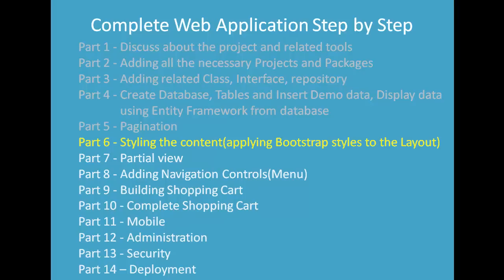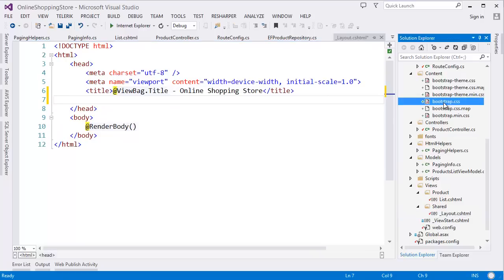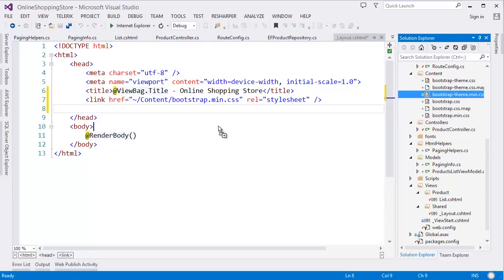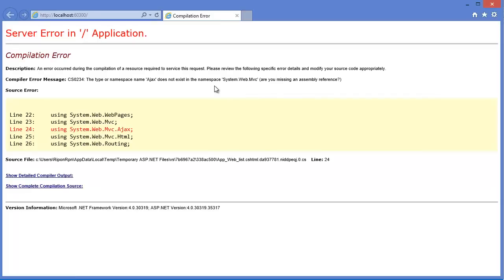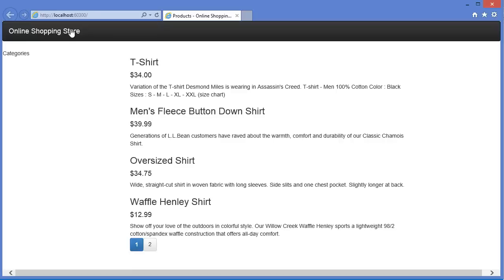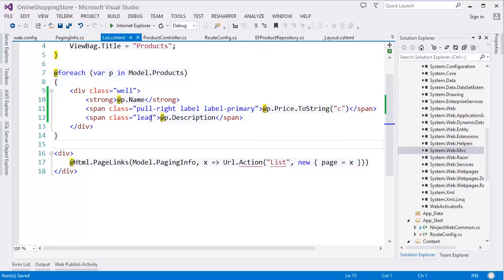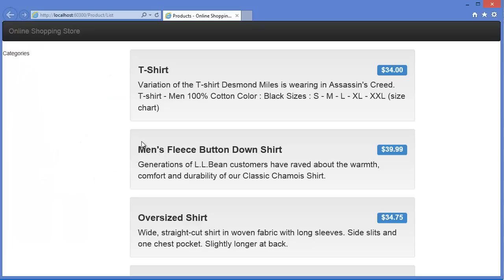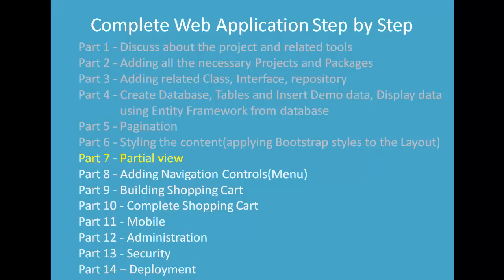Part 6 - Complete Web Application step by step using ASP.NET MVC 5, EF, Ninject, LINQ etc.